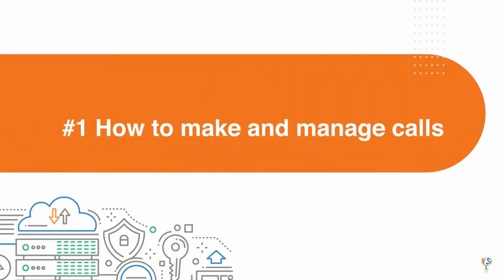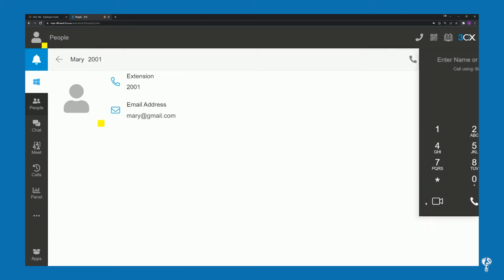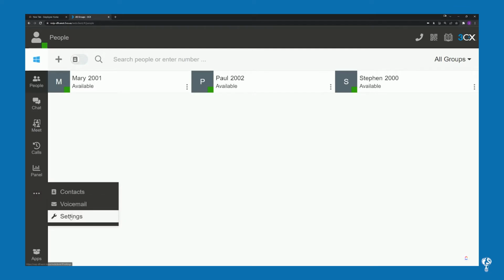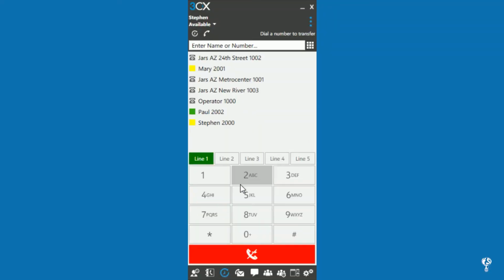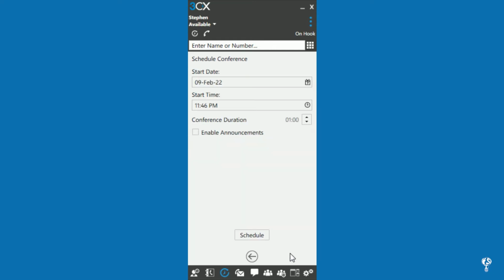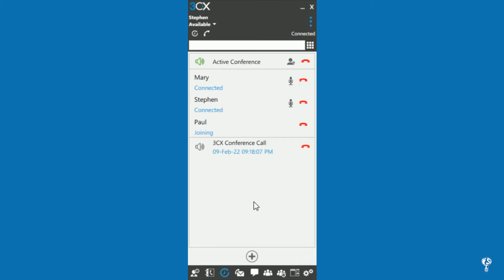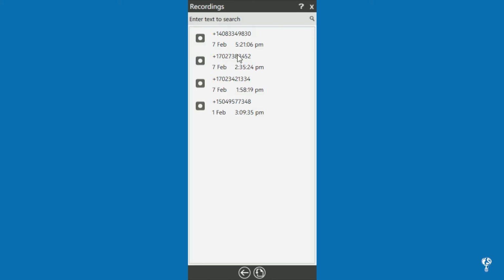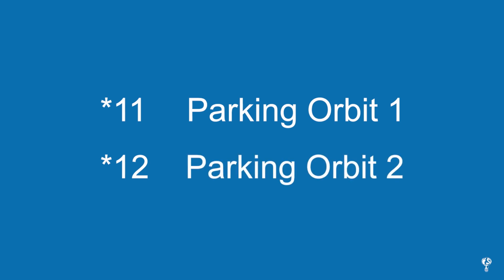3CX for Computer: Windows Softphone and Web Client Explained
Is your computer ready to replace your desk phone? In this video, Jennifer Gutierrez from Intelligent Technical Solutions (ITS) shows you the helpful features of the 3CX Windows App and Web Client.

We walk you through how to make and manage calls using a simple search bar and how to record your own voicemail greetings on your PC. You can learn how to transfer calls directly or speak with a coworker first, how to set up team meetings that sync with your calendar, and how to use tools like call recording or "Parking" to hold calls. Whether you are working from home or want to clear off your desk, this guide shows you how to turn your computer into a complete system for all your work calls.

00:00 Introduction
00:50 How to make and manage calls
01:53 How to manage your voicemail
04:15 How to transfer calls
05:25 How to create conference calls
07:21 How to record your calls
07:50 How to park calls